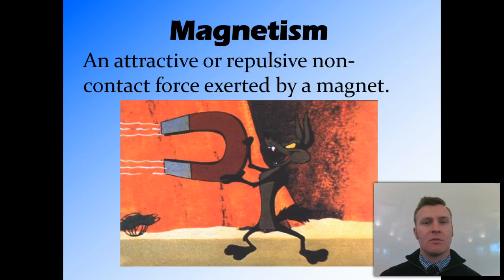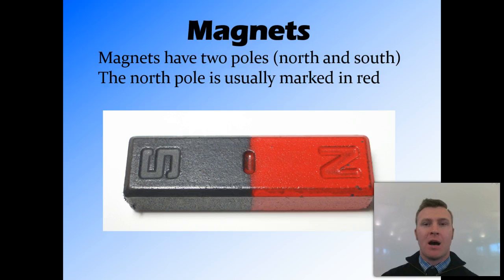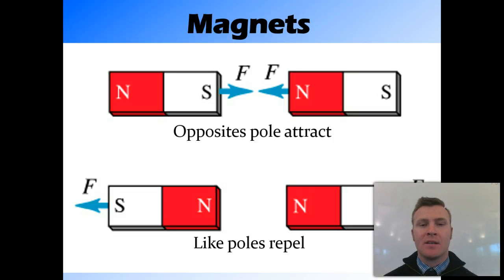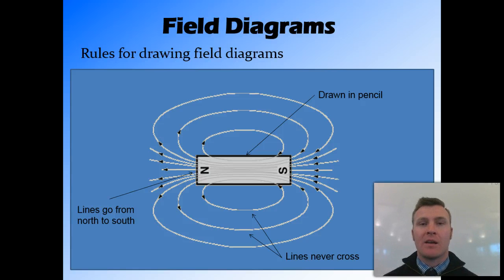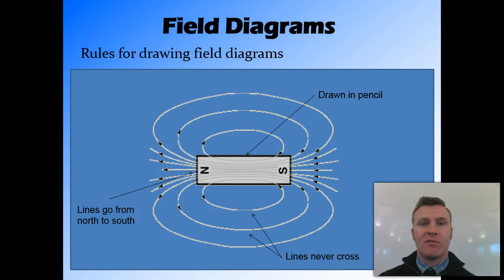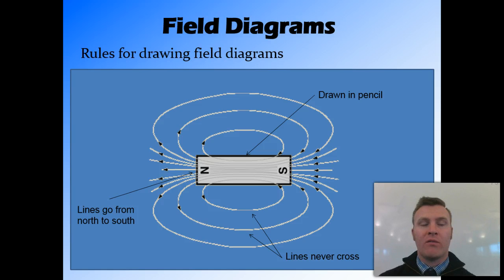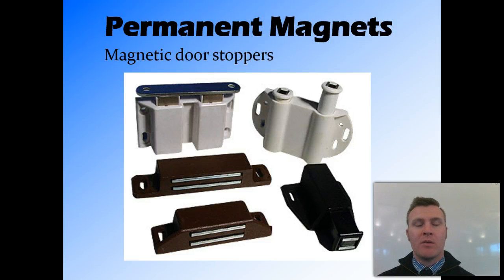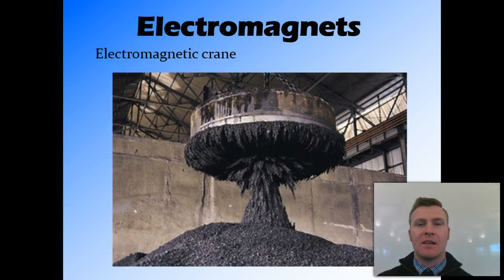5 Magnetism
Forces Lesson 5: Magnetism